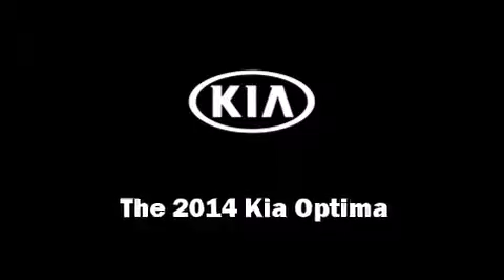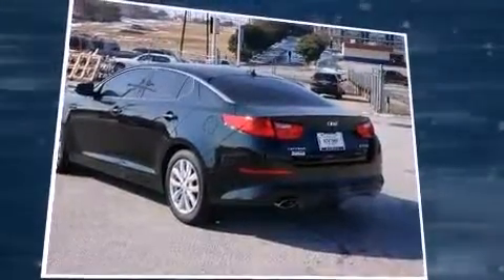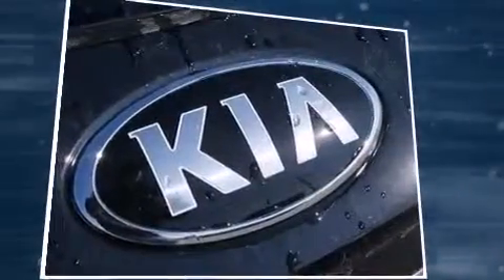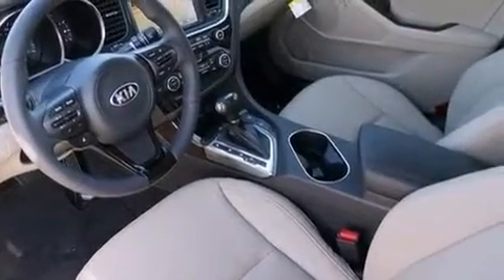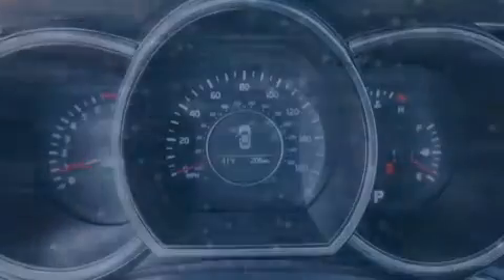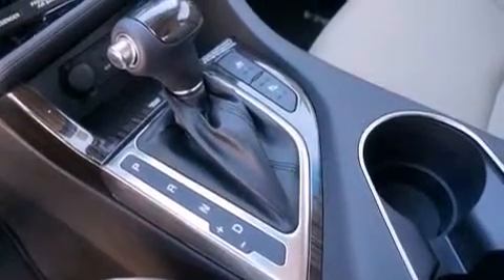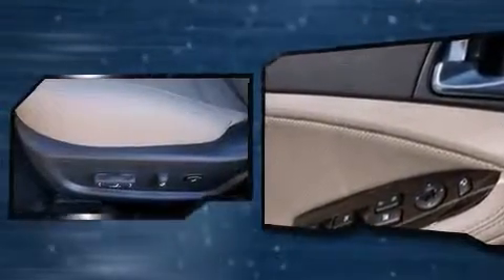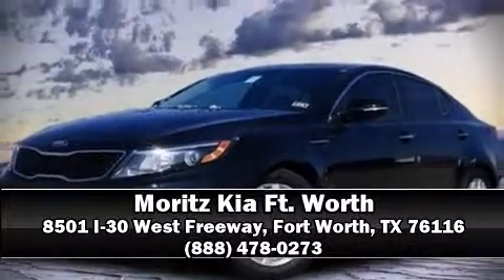2014 Kia Optima EX in Fort Worth, TX 76116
Moritz Kia Ft. Worth
8501 I-30 West Freeway

The 2014 Kia Optima. This 4 door, 5 passenger sedan offers the latest in technological innovation and style. Smooth gearshifts are achieved thanks to the 2.4 liter 4 cylinder engine, and for added security, dynamic Stability Control supplements the drivetrain. Comfort and convenience were prioritized within, evidenced by amenities such as: a tachometer, an automatic dimming rear-view mirror, telescoping steering wheel, turn signal indicator mirrors, cruise control, an overhead console, and remote keyless entry. Features such as automatic climate control and leather upholstery prove that economical transportation does not need to be sparsely equipped. Kia also prioritized safety and security by including: dual front impact airbags, head curtain airbags, traction control, brake assist, anti-whiplash front head restraints, a security system, and 4 wheel disc brakes with ABS. This car was designed with safety in mind, allowing you to drive with even greater assurance. Our experienced sales staff is eager to share its knowledge and enthusiasm with you. We'd be happy to answer any questions that you may have. Come on in and take a test drive!